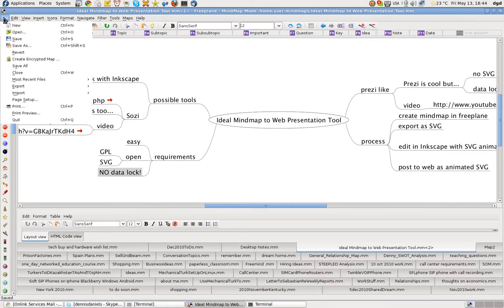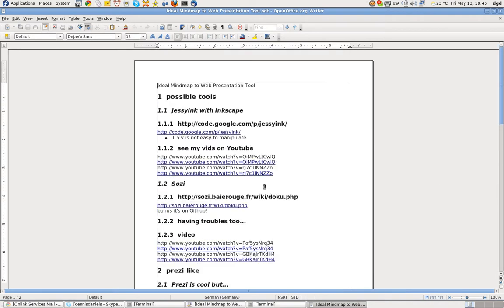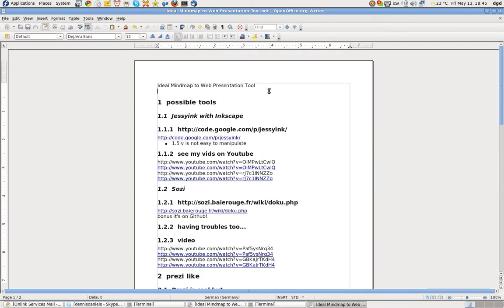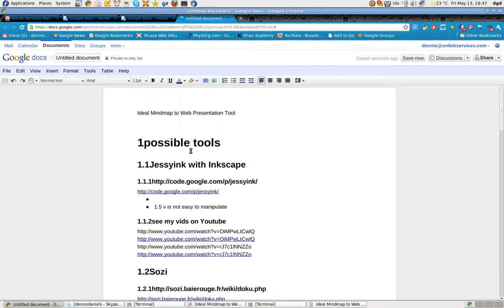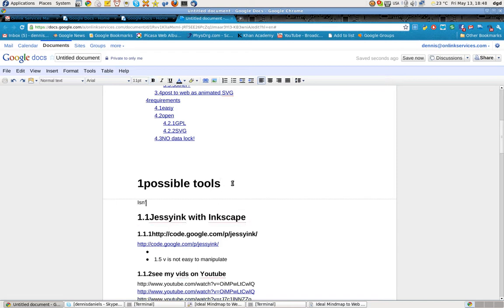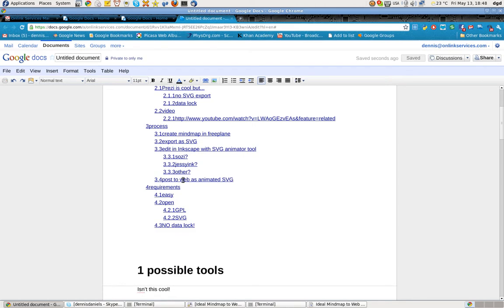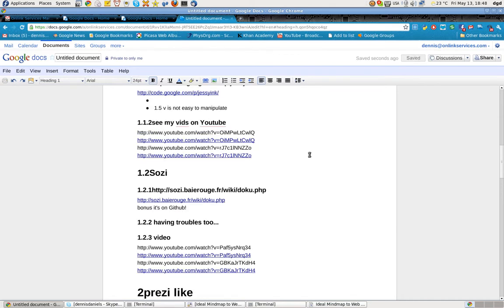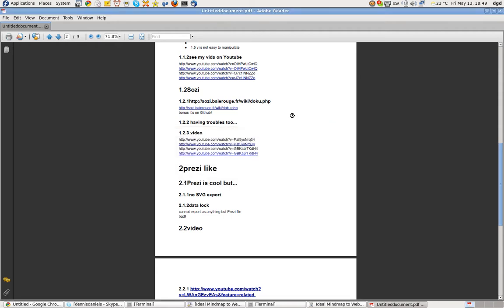freeplane to working google doc with table of contents to PDF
Quick and easy! Create table of contents with links in a PDF in just a few minutes from a mind map document ( I use freeplane).